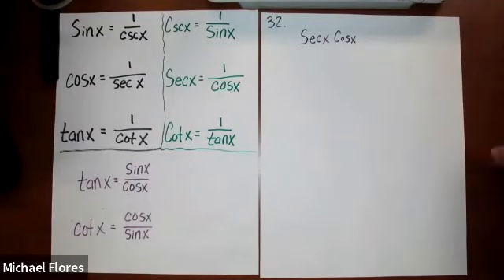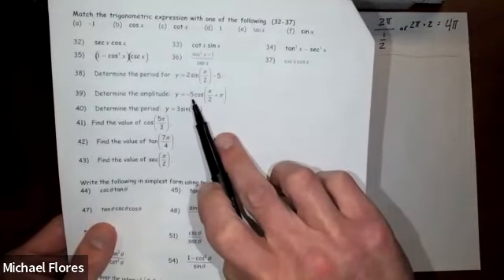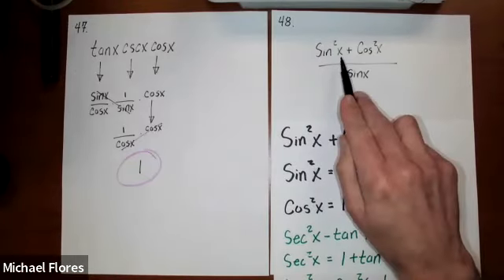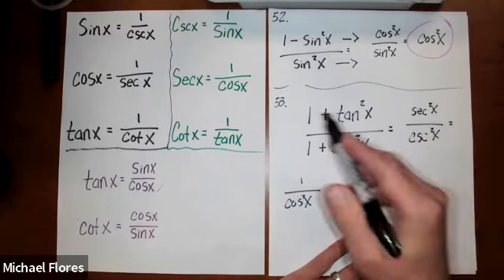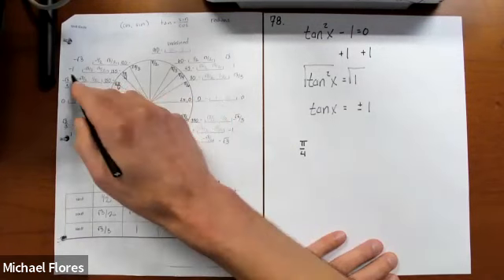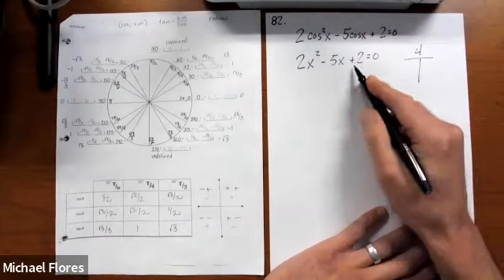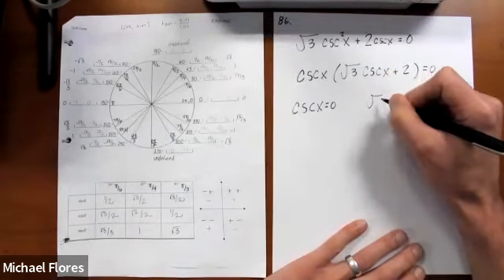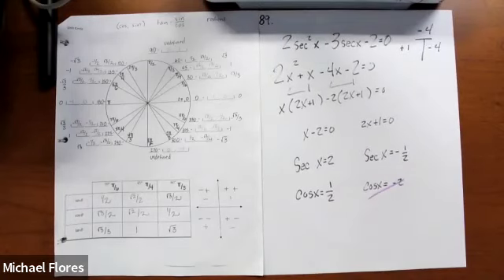Unit 5 Review Second Page